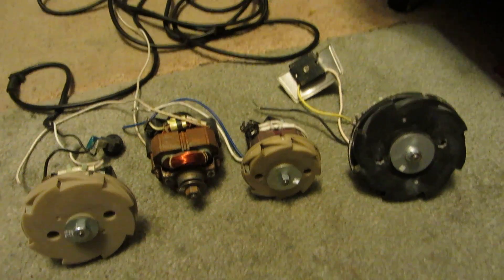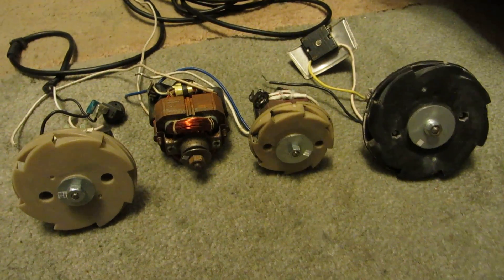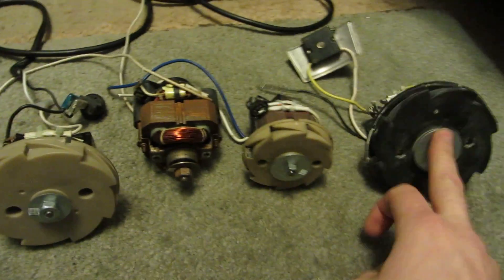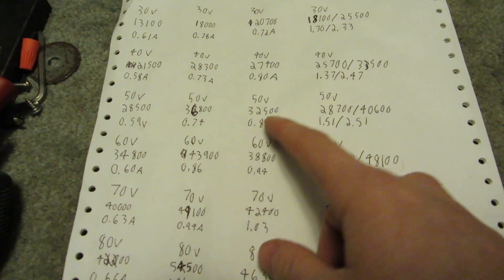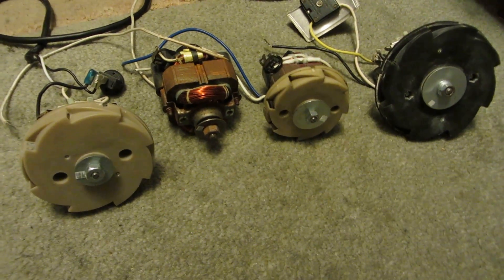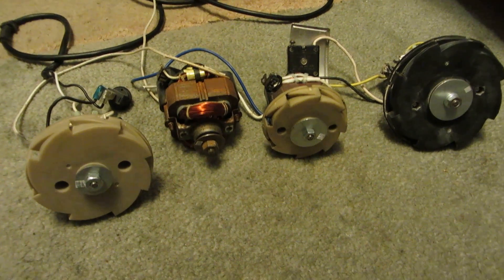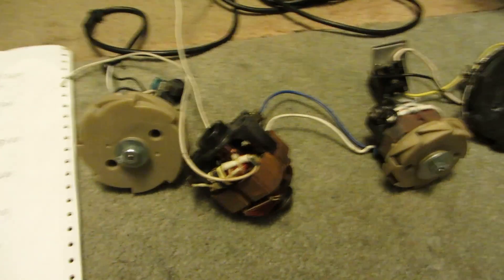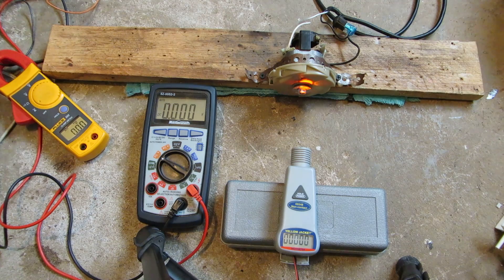Incredibly High Speed Motors I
Pushing small vacuum motors to their absolute limits.